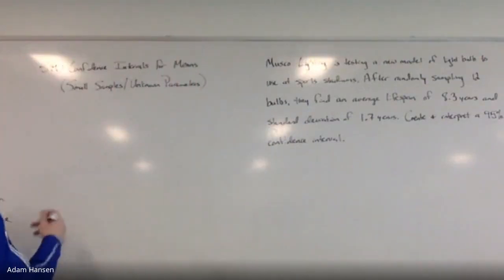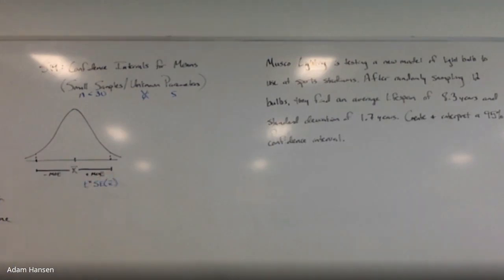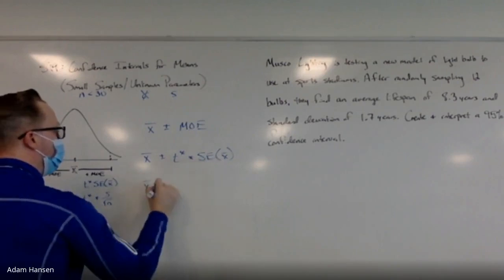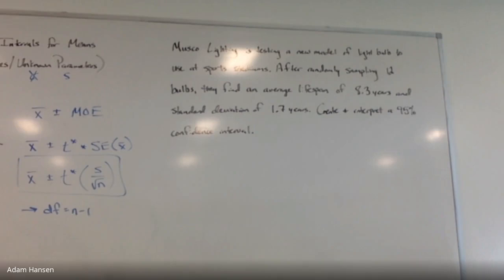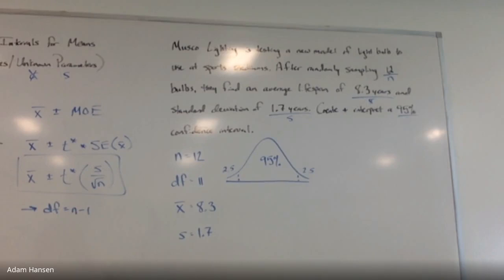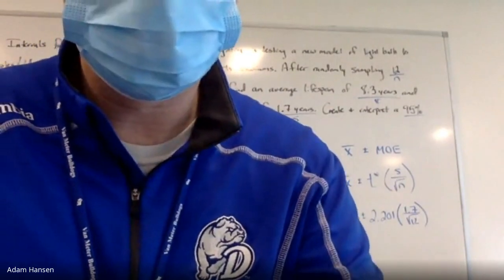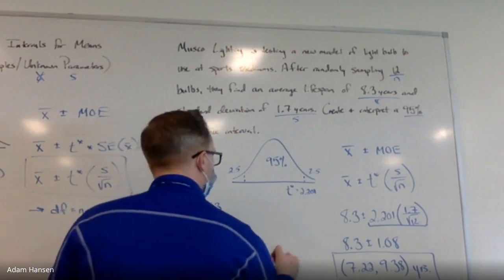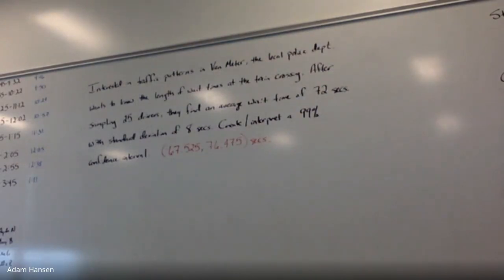S19 - Small Means Confidence Intervals